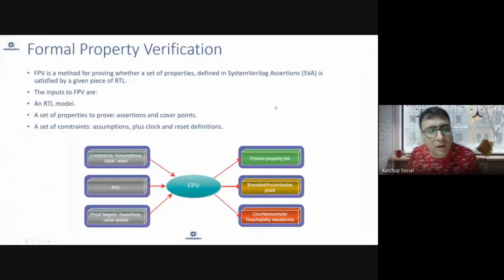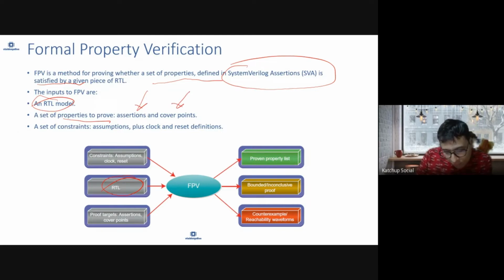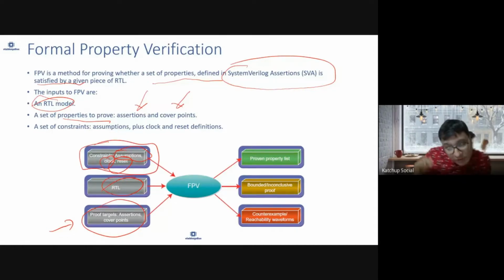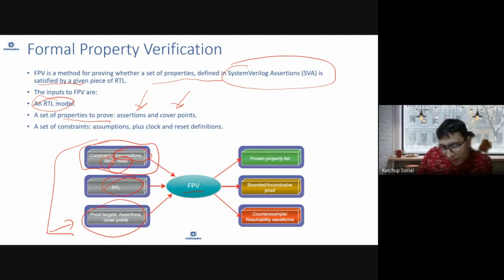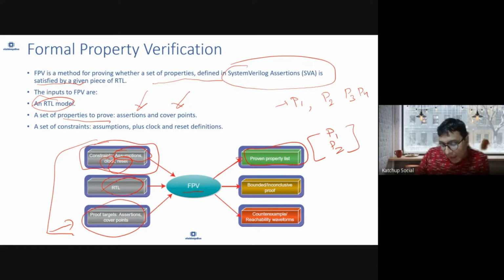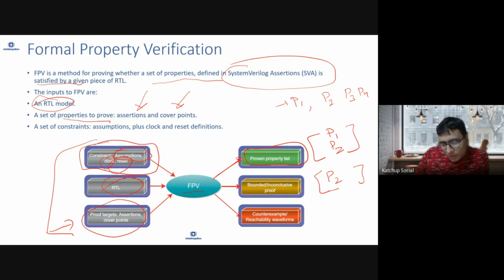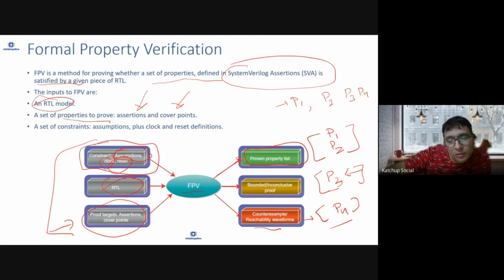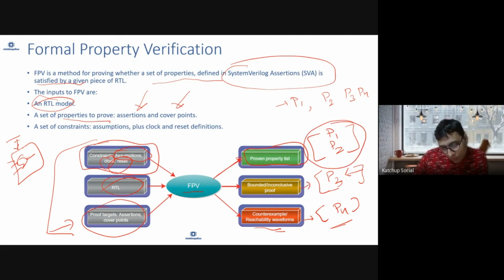Formal Property Verification Inputs and Outputs